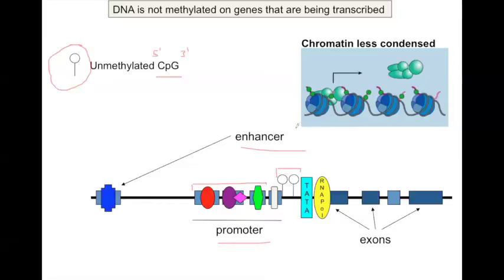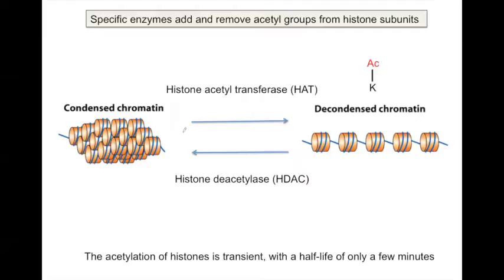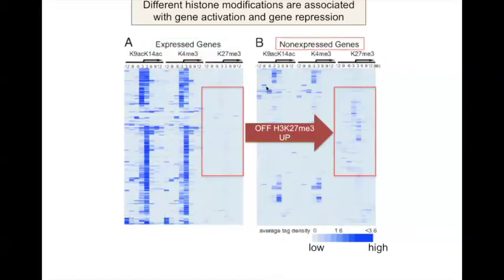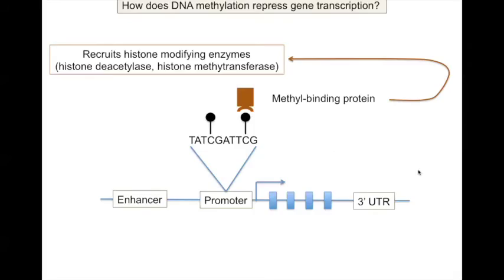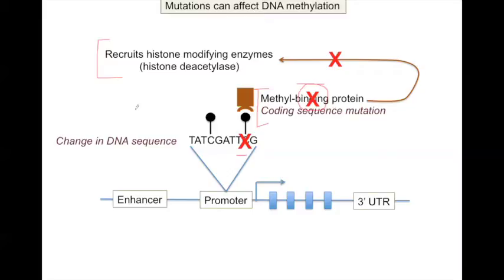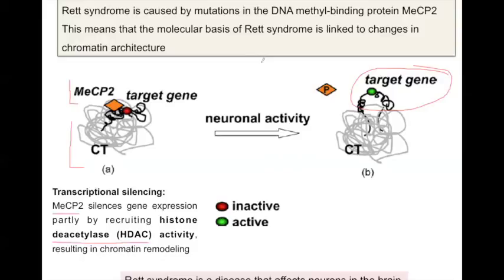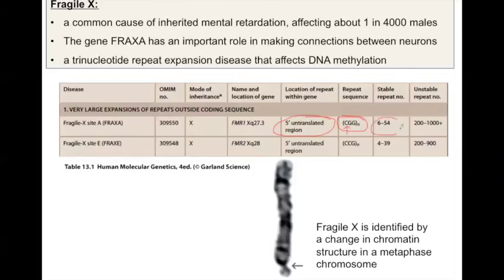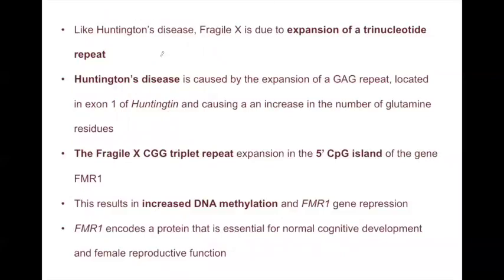GGHH 017 4 2